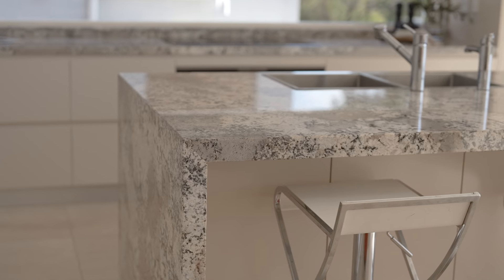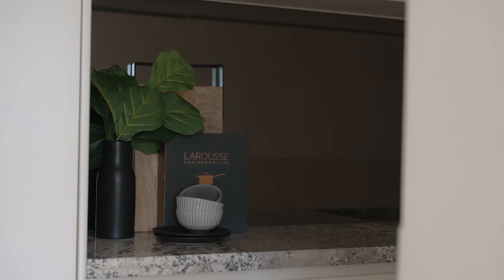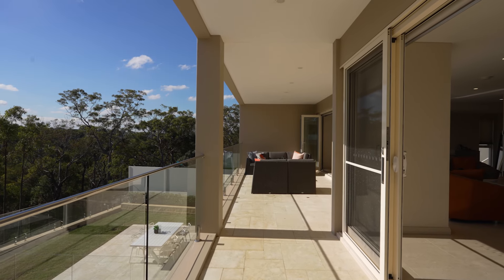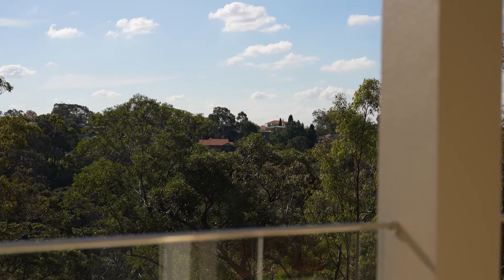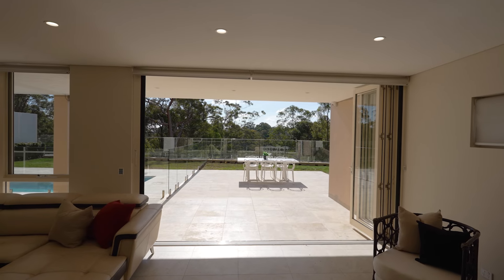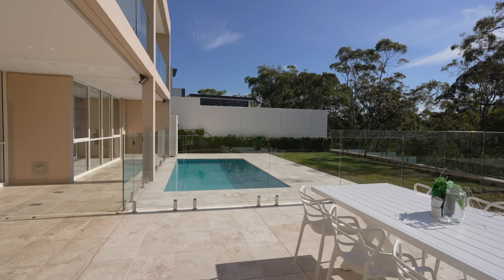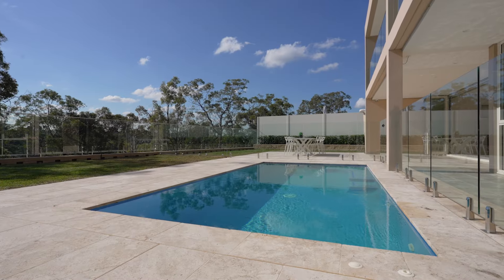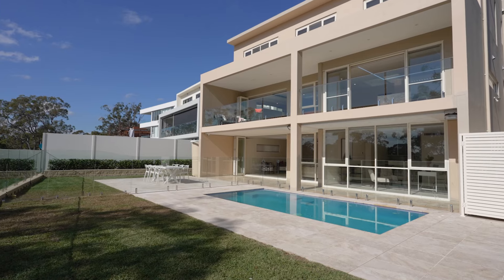IMPRESSIVE. Welcome to 30 Sproule Road, Illawong 2234. KORE Property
IMPRESSIVE.

Positioned on a premium street surrounded by quality homes this commanding residence enjoys unobstructed northerly leafy outlooks. Architect designed and built to the very highest standard this home needs to be seen to be fully appreciated. The impressive residence has been custom built to embrace it's natural surrounds and the 1562m2 lot ensures total privacy. All of the finishes are of the highest quality and there is ample room even for the very largest of families. The property features a huge floorplan which flows effortlessly over five levels all of which enjoy fantastic natural light all year round due to the intelligent design embracing the properties northerly aspect. The stylish entertainer's kitchen comes complete with a butlers pantry and it flows out to a huge entertaining balcony overlooking the tranquil leafy surrounds.

KORE Features

. Five large bedrooms; two with ensuites, main with balcony
. Saltwater pool surrounded by landscaped gardens
. Multiple indoor and outdoor living and entertaining areas
. Stunning entertainer's kitchen complete with butlers pantry
. Large solar panel system with battery, video intercom, security system
. Double garage, downstairs bar and entertaining area, side access
. 1,562.2m2 landholding with plenty of space and separation for multifamily living